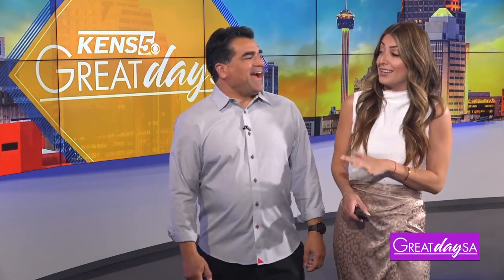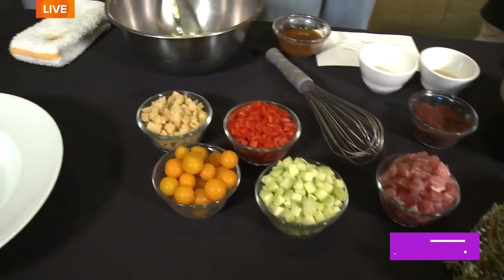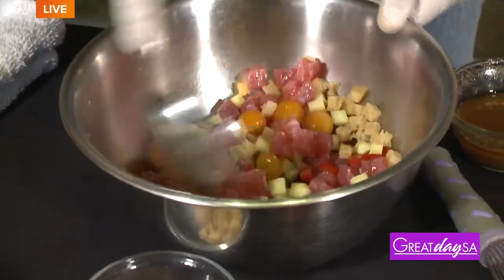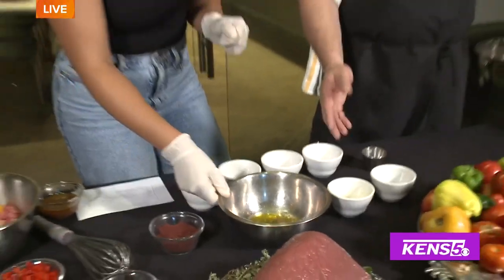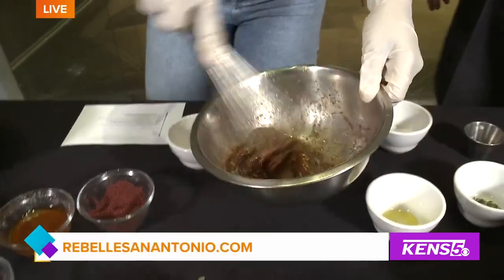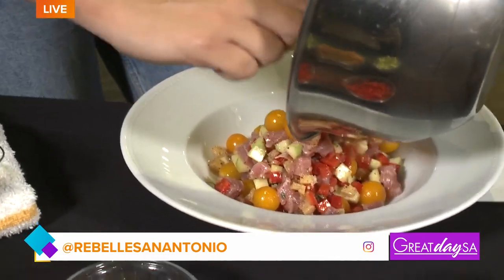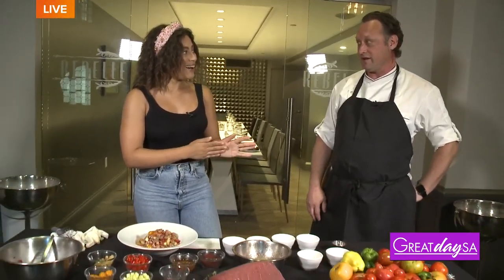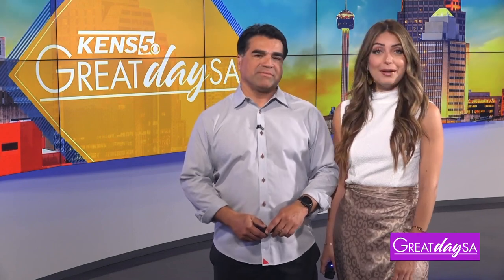Coastal influences in new seafood menu | Great Day SA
Clarke stops by Rebelle to see what Chef Stefan Bowers has cooking up on their new seafood menu.